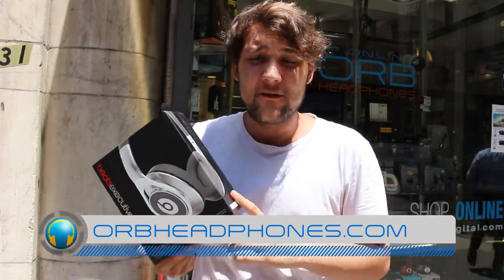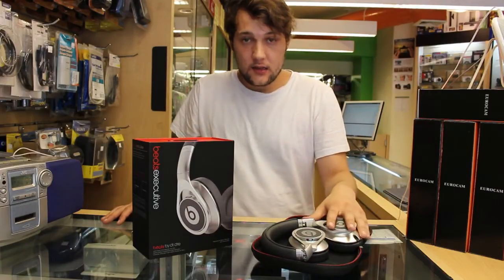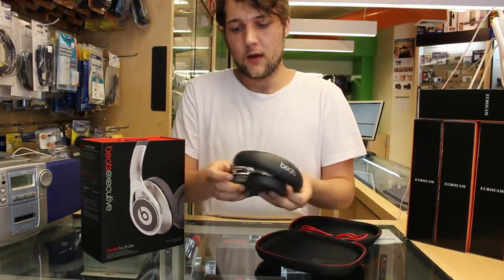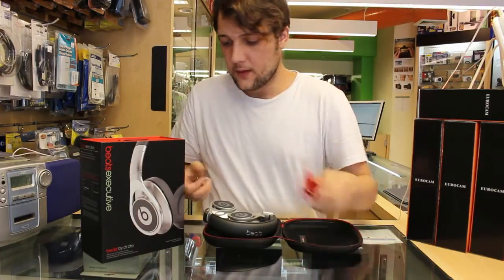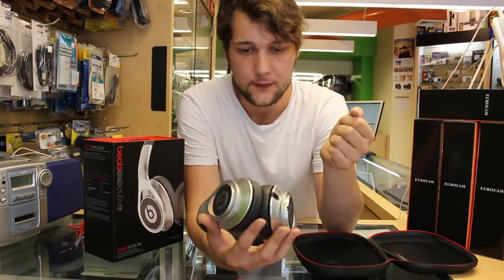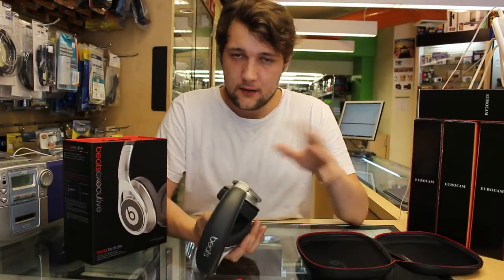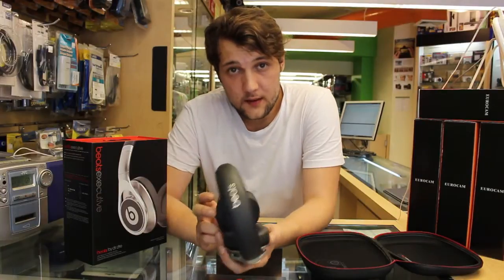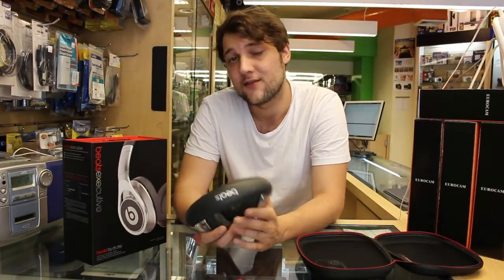Beats By Dre Beats Executive Headphones Review - Beats Over-Ear Executive Headphones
Looking to pick up a pair for yourself?

5 Questions You MUST Ask Before Buying a Pair Of Bluetooth Headphones: Which Bluetooth Headphones Are Right For You?

Join Our List and Save $15!

Check out Woot, Nerdwallet, and RetailMeNot to see if there are any store-wide coupons out there!

Beats Executive™ headphones are designed to take you from boardroom to the tarmac and everywhere in between. These over-ear headphones deliver the legendary Beats sound in a refined premium package that's easier than ever to take on the road.